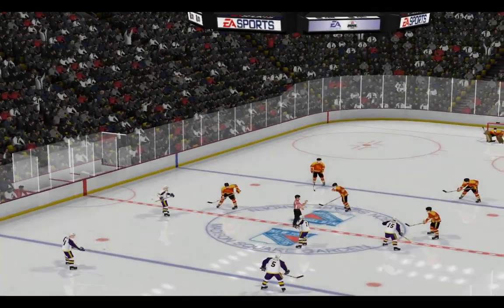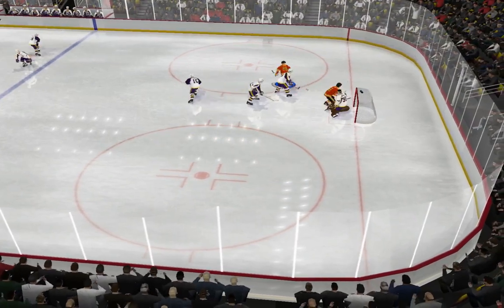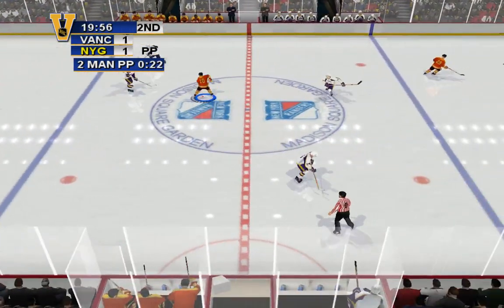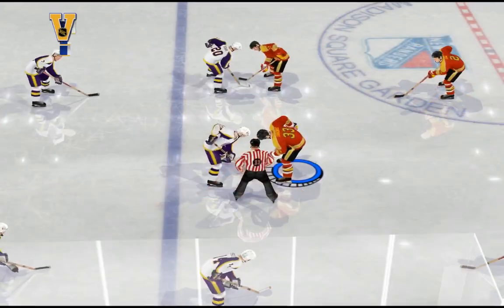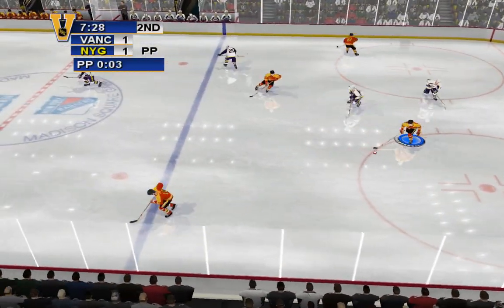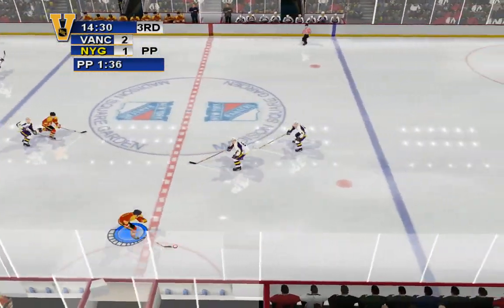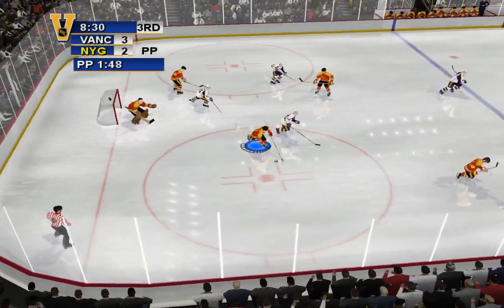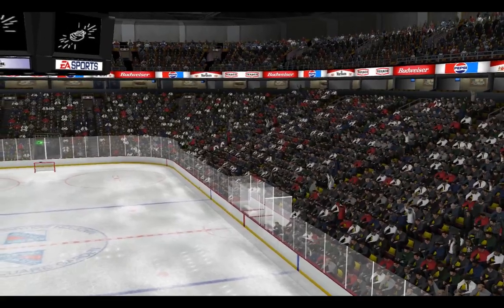The Rival League - The WHA on DTSSN - Ep 7- 1973 - Vancouver Blazers @ NY Golden Blades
Sophomore season of the WHA and some teams are either looking for greener pastures or having a change in marketing. After one year in Philadelphia, Bernie Parent and the Blazers have moved to Vancouver and the NY Raider have had a name.change and become the Golden Blades. Personally, I likes the Raiders better.